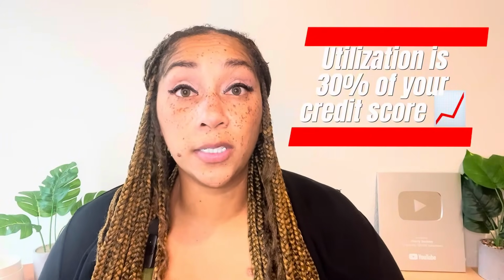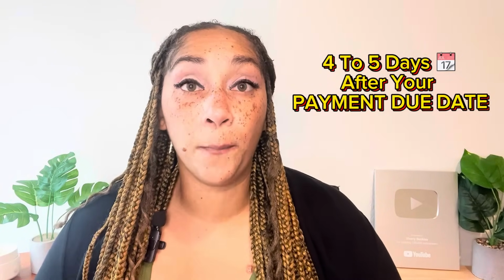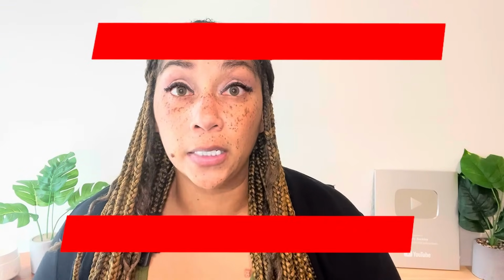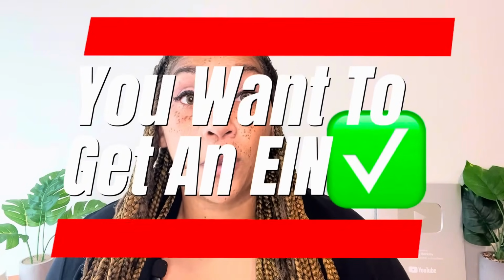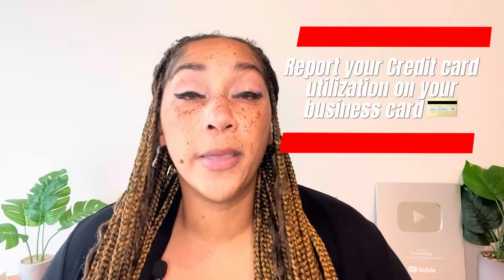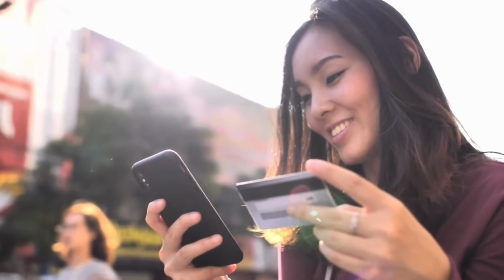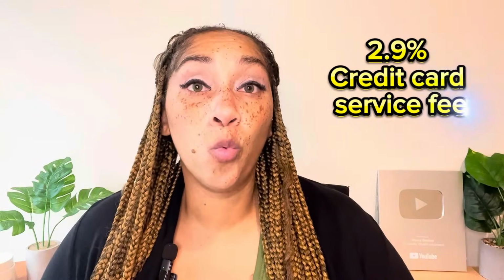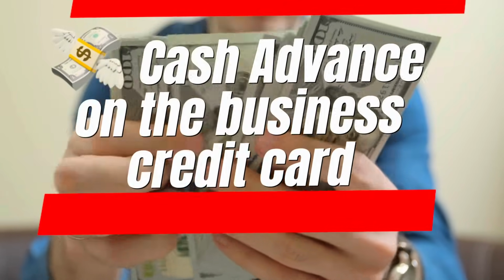🤫Secret Credit Hack To RAISE Your Credit Score￼ By 200 Points & GET CASH!￼💵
credit plug,

💥 Boost Your Credit & Get $50,000 in Business Credit Seminar In 24 Hours!

💥Remove Negative Info From Your Credit

💥Here is alist of companies hiring in all 50 states for field inspectors

💥Bizee Start Your Business

💥Melio Payments

💥Plastiq Payments

0:00 -Intro
1:30 -Step 1 Temporarily Boost Your Credit Score
4:41- Step 2 Get $50,000 in Credit & Up in 24 Hrs!
6:29-Step 3 Setup To Hide Credit card balances
9:06- Step 4. Transfer credit card balances
12:57-Step 5 Get Cash 💵